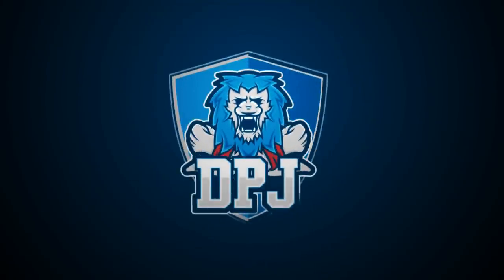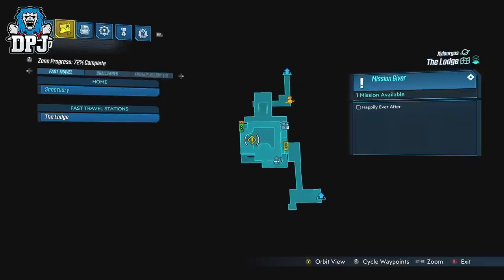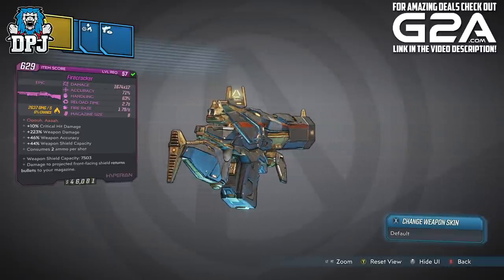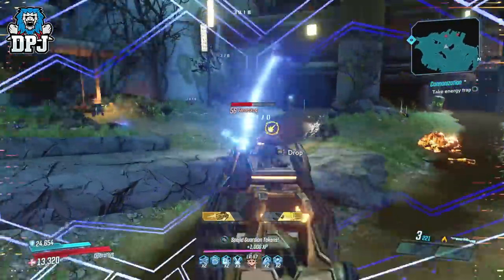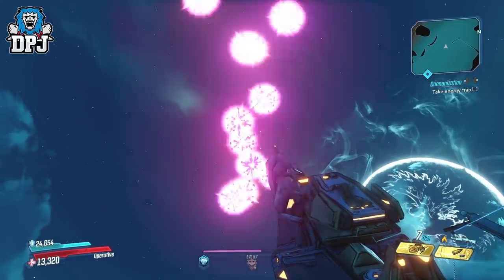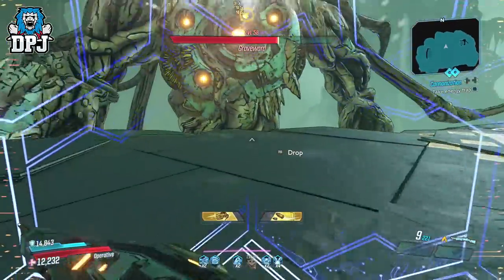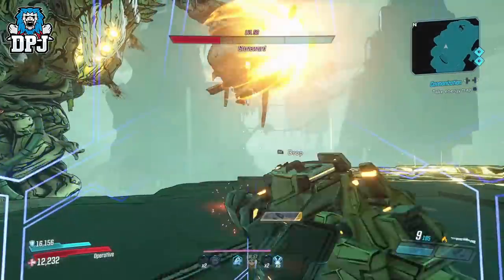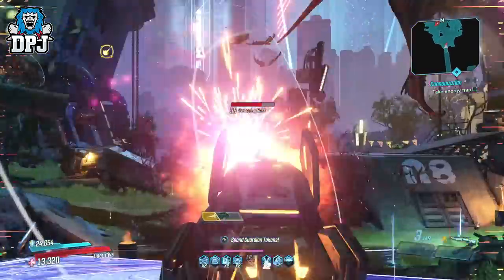The FIRECRACKER - Amazing Shotgun Nobody Is Talking About - Borderlands 3 Guns, Love & Tentacles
In this Borderlands 3 video we check out the epic Firecracker Shotgun.